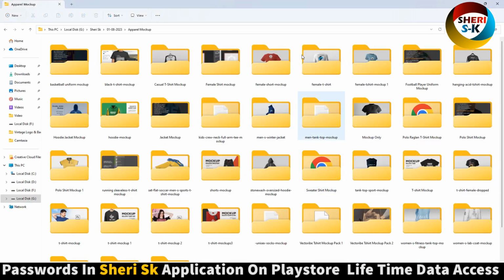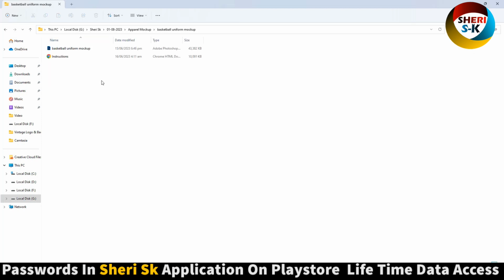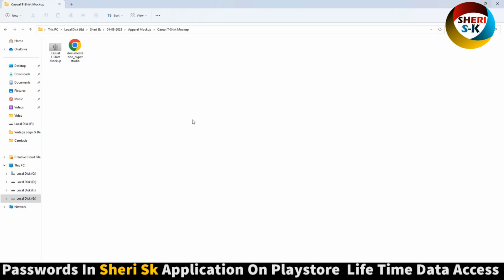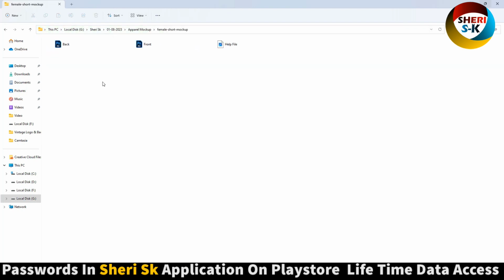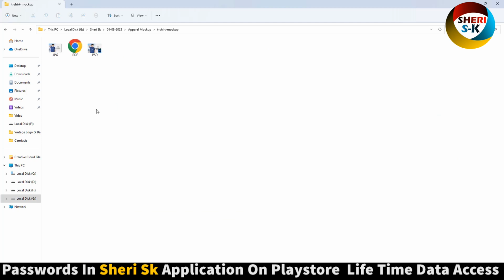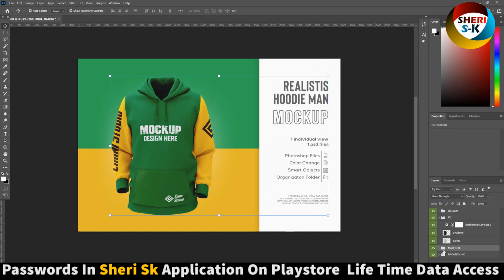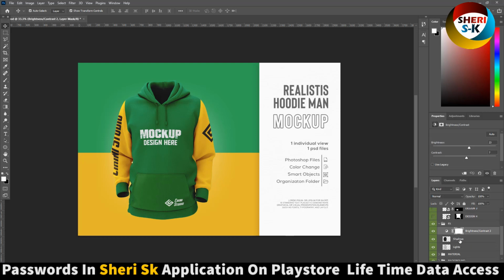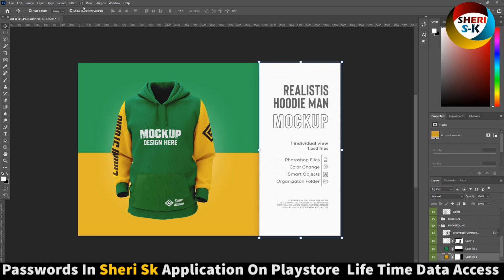8 GB Apparel Mockup PSD Download |T-Shirts|Sheri SK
Photoshop Files Templates
Brochures Templates
Business Cards Templates
Tri-Fold Templates
T-Shirts Templates
Bi-Flod Templates
Frames Templates
Book Cover Templates
Infographic Templates
Wedding Album Cover Templates
Professional Stationery
Youtube Thumbnails Templates
Certificate Templates
Banners Templates
Stickers Templates
Logo Templates
Letterhead Templates
Flyers Templates
Poster Templates
Cv Resume Templates
Slideshow Templates
Promo Templates
Logo IntroTemplates

Download Link

basketball uniform mockup
black t-shirt mockup
Casual T-Shirt Mockup
Female Shirt mockup
female short mockup
female-t-shirt
female t-shirt mockup
Football Player Uniform Mockup
hanging acid t-shirt mockup
Hoodie Jacket Mockup
hoodie mockup
Jacket Mockup
kids crew neck full arm tee mockup
men's winter jacket,
men tank top mockup,
Mockup Only,
Polo Raglan T-Shirt Mockup,
Polo Shirt Mockup,
running sleeveless t-shirt mockup,
set flat soccer men's sports t-shirt mockup,
shorts mockup,
stonewash oversized hoodie mockup,
Sweater Shirt Mockup,
T-shirt Mockup,
t-shirt female dropped
tank-top sport mockup
women's shorts mockup
women's sport kit mockup
women's shirt mockup
t-shirt-mockup
Vectoribe Tshirt Mockup Pack
Women's fitness tank top mockup
Women lab coat mockup